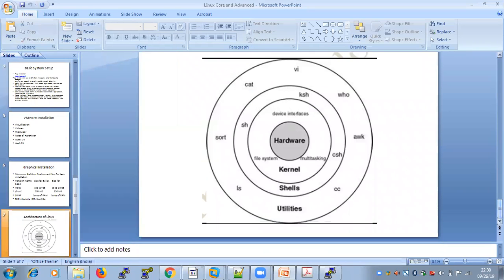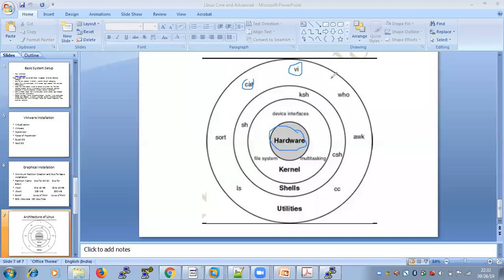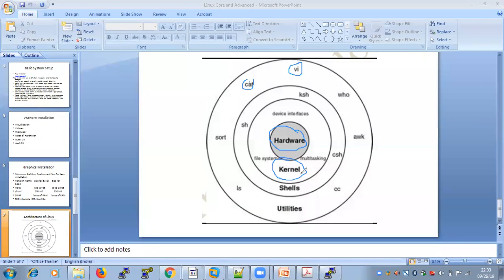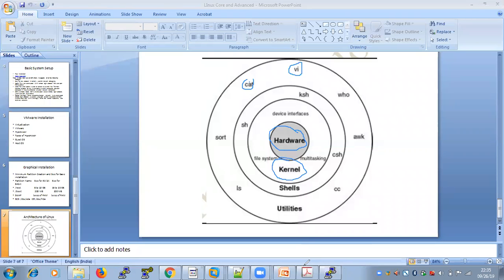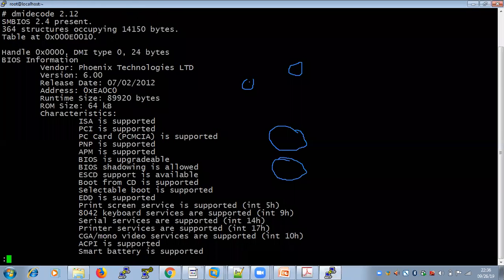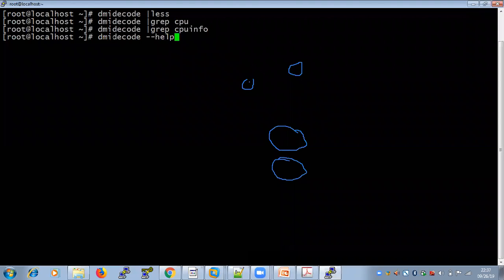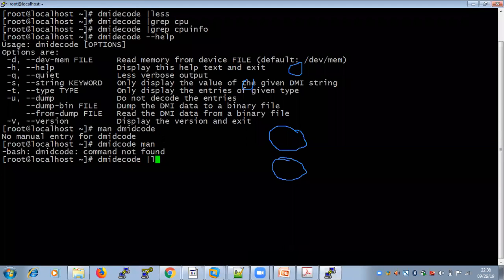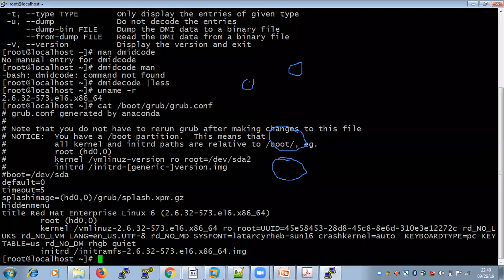Linux Architecture and File system or Directory Structure | Full Hands-on Training Video Part 1